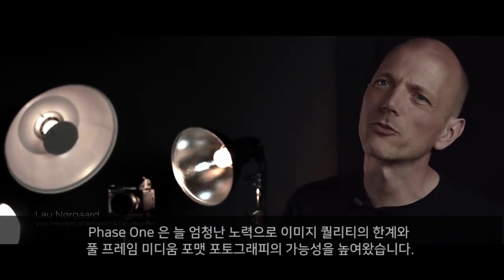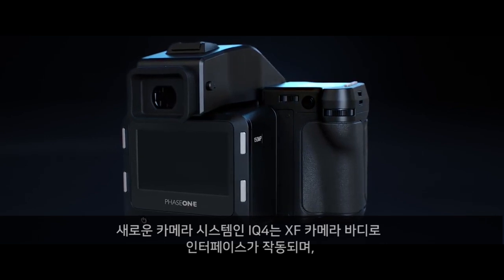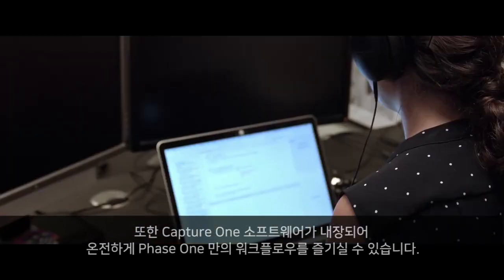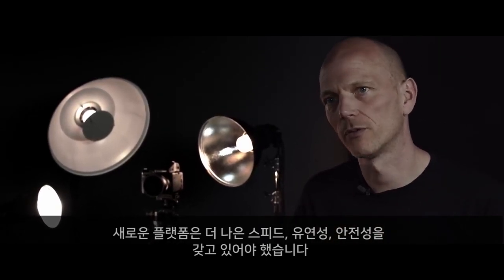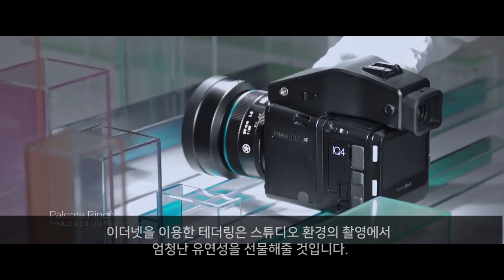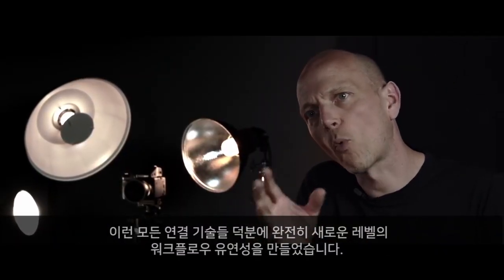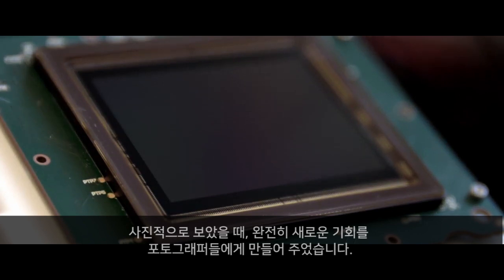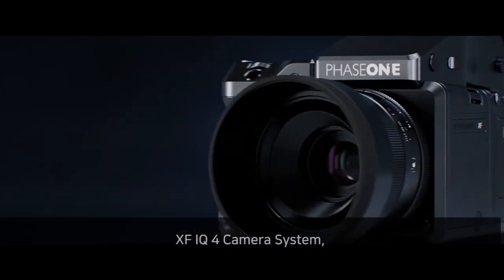[한글] Phase One의 새로운 신제품! XF IQ4 Camera System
IQ4는 강력하고 유연한 새로운 무한플랫폼을 기반으로 구축되어 새로운 기술에 적응함으로써 창의적 워크플로우의 한계를 없애줍니다.

비교불가한 최고의 워크플로우 유연성과 해상도를 실현하는 XF IQ4 Camera System에 대해 알아보세요!

IQ4 주요 이점 :

- 최대 151 메가픽셀 해상도
-  페이즈원 무한 플랫폼에 기반하여 설계
-  이더넷, USB-C 및 무선 테더링
-  듀얼 XQD 및 SD 메모리 카드 슬롯
-  XF 통합 및 오픈 플랫폼 모듈화
-  풀 프레임 미디움 포맷 센서
-  워크플로우 유연성